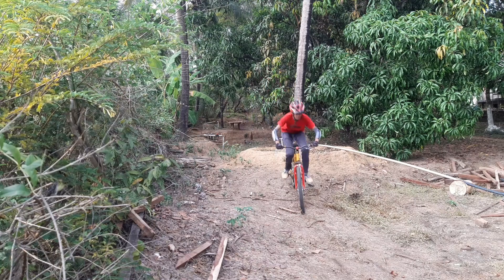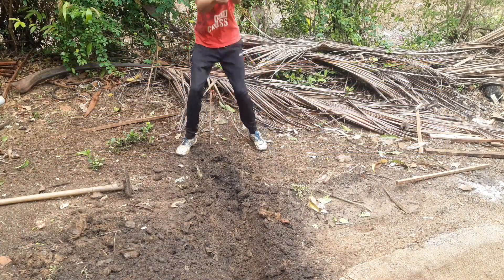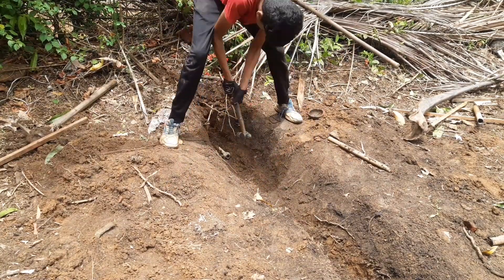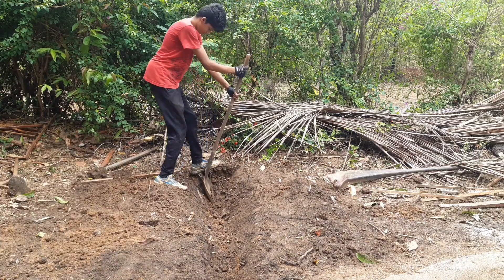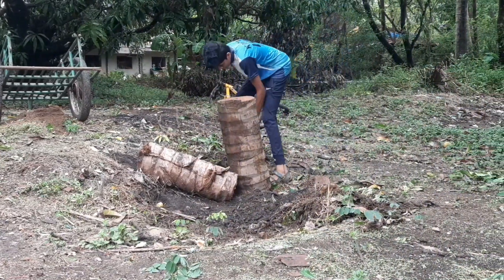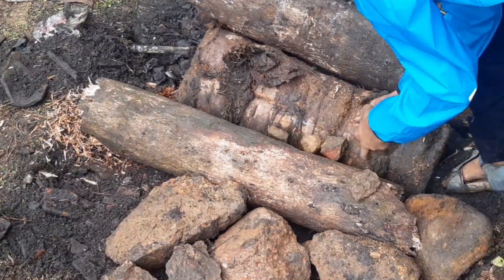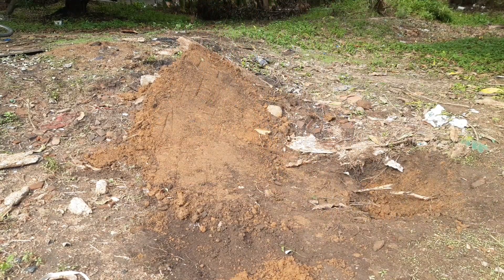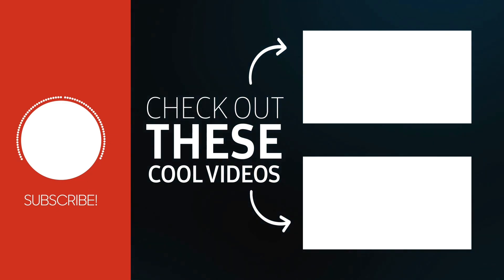BUILDING A SHARK FIN & MONSOON TRAIL MAINTAINANCE RAGEWHEELS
HI guys apologies for No video last week
there was a massive rain storm here in our region
which caused power outage and no network

So the storm was very destructive than expected
It has also damaged our trail
There is branch fallen on the roller also the rain damaged the Table Drops lip

Also due to lack of drainage in one part of the trail there was much water puddling up

So in this Video I am going to share some trail maintenance tips and also we are going to built a proper drainage for our trail
also taking advantage of wet dirt We will also built a feature

We will built a shark fin hip to improve my hipping skills